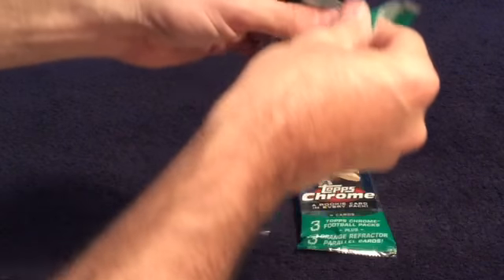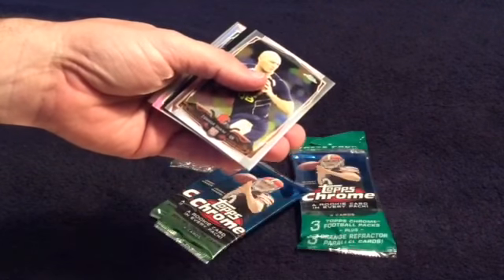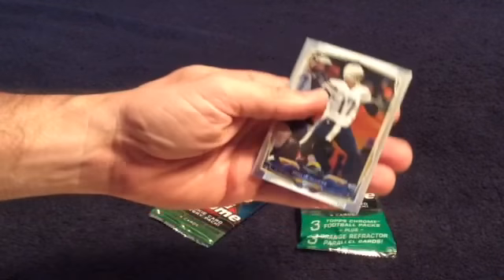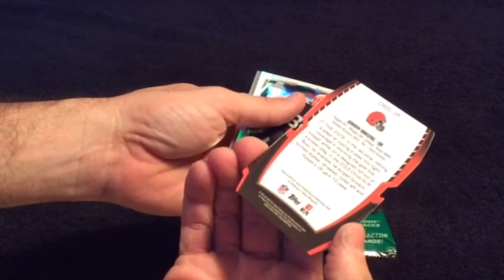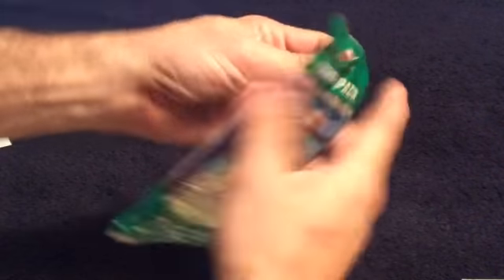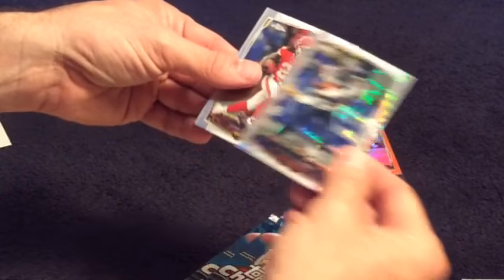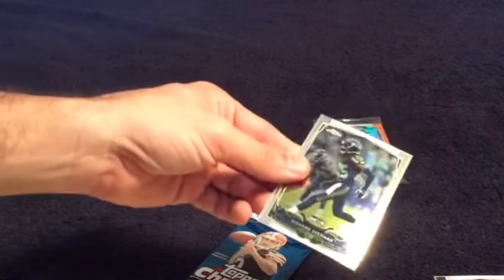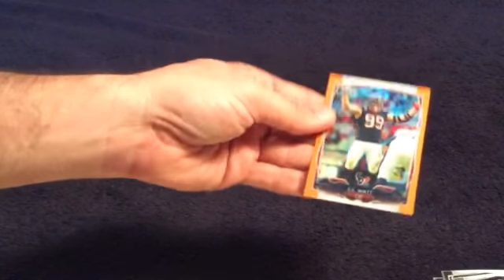2014 Chrome Football Rack Break Part 1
2014 Chrome Football Rack Break Part 1